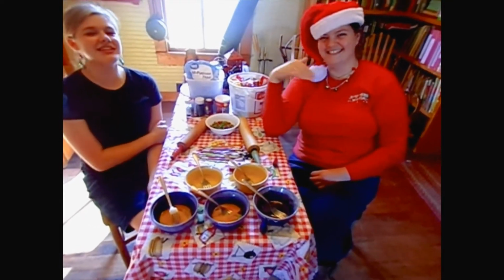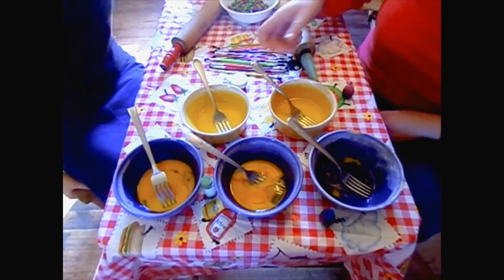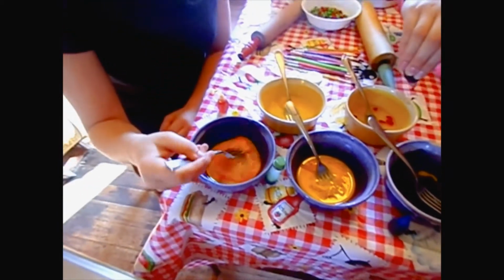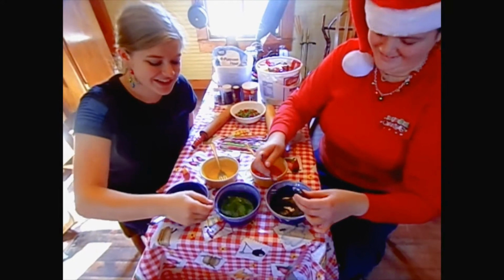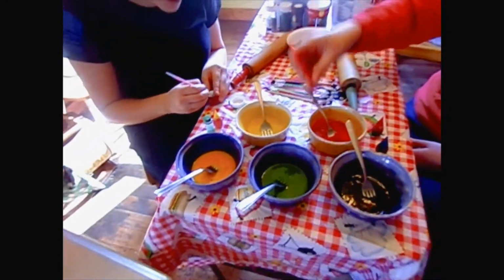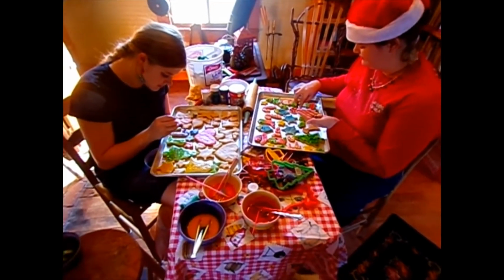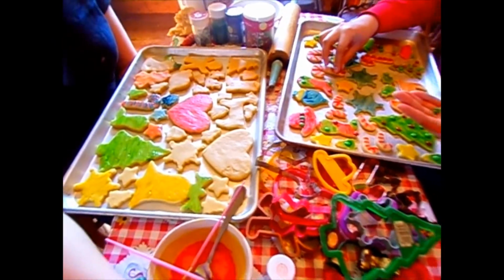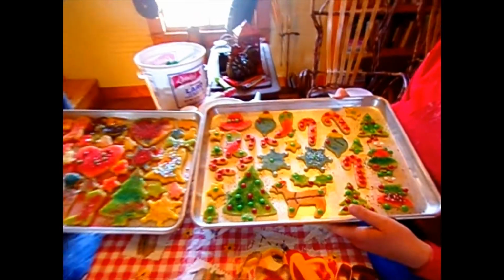Christmas Cookies! ~ How To Paint On Icing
The most wonderful time of the year focusing on the birth of Christ. Now whether you are a Christian or not what a wonderful time to celebrate the love of family and friends.

Christmas cookies with all their beautiful colors has always been a family tradition to share with others. Any sugar cookie recipe works with this icing and it's so easy. Egg whites and/or yokes with food coloring, mix and paint on cookies.

Christmas prayers and blessings